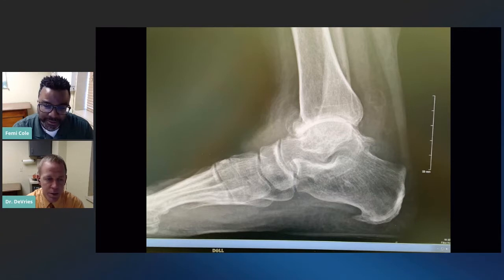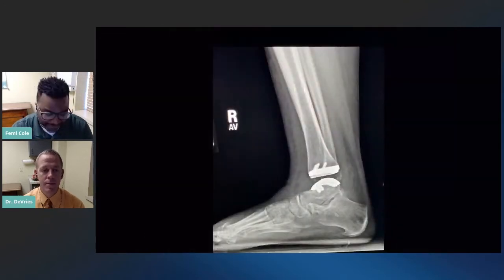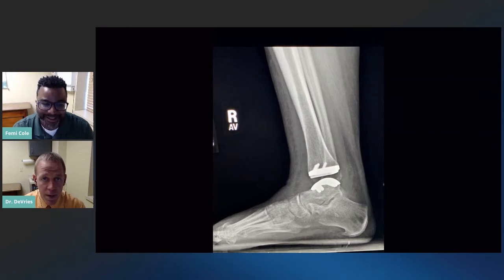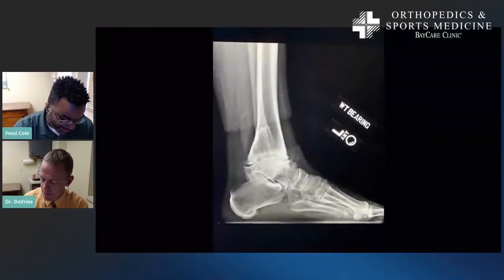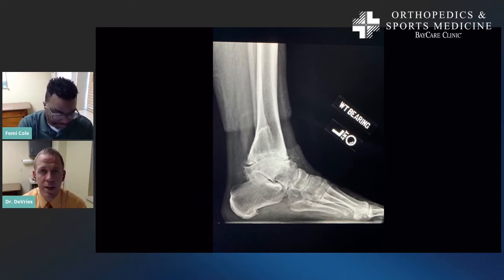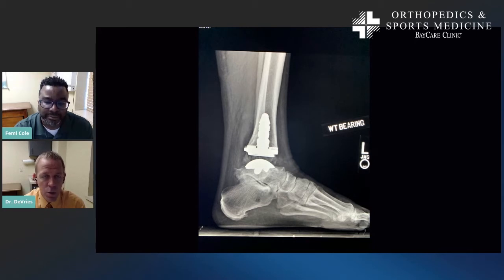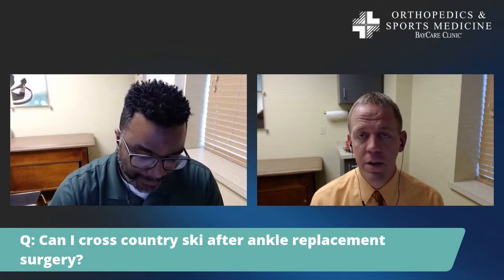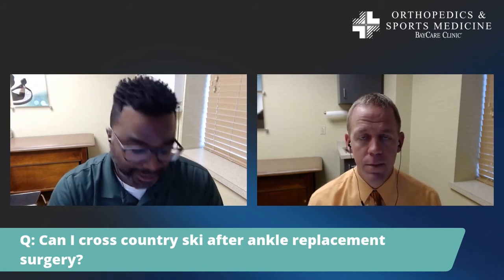Total ankle replacement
Jason George DeVries, DPM, discusses total ankle replacement surgeries.

This video is for general information only.